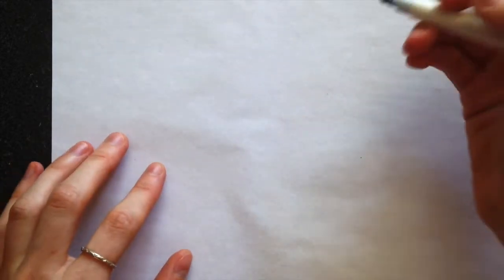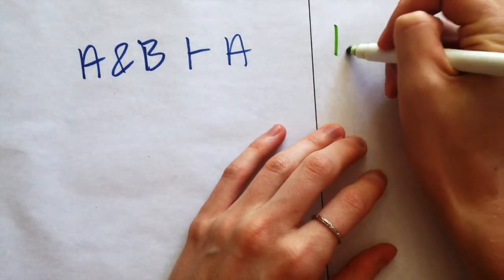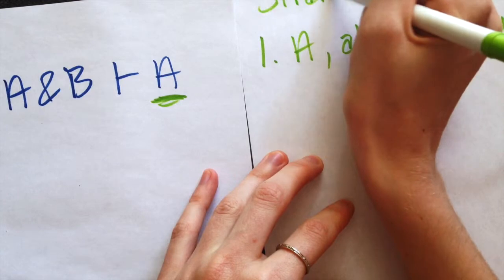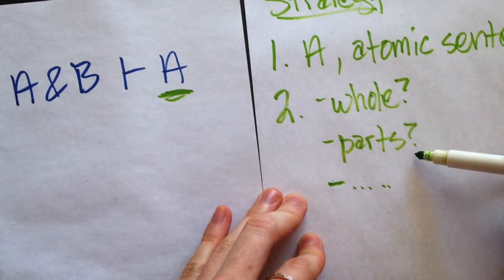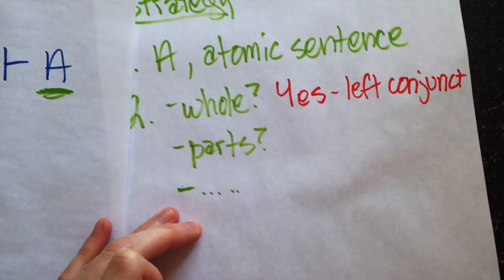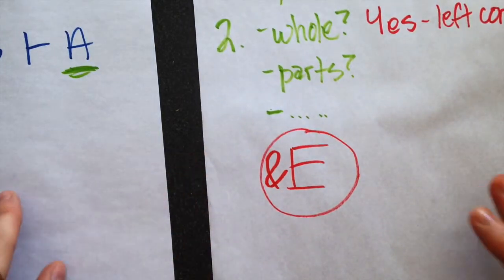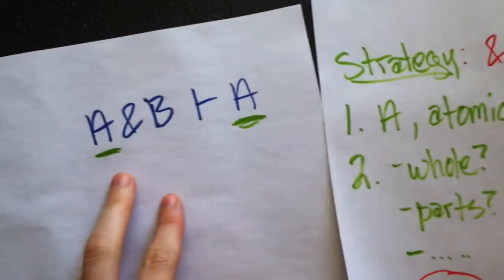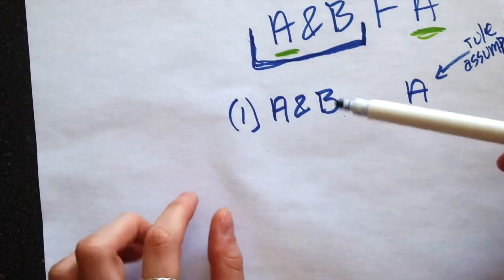Proof Example 1a